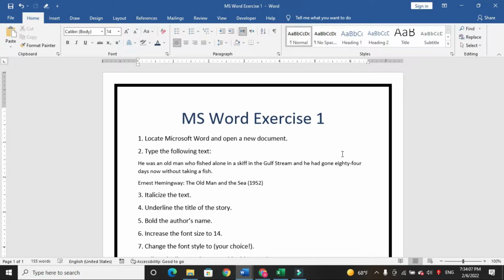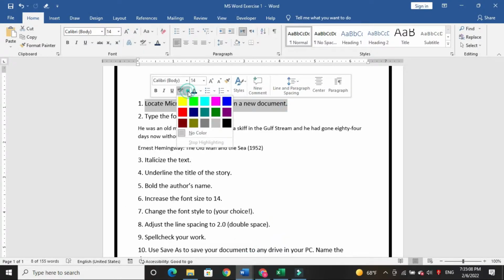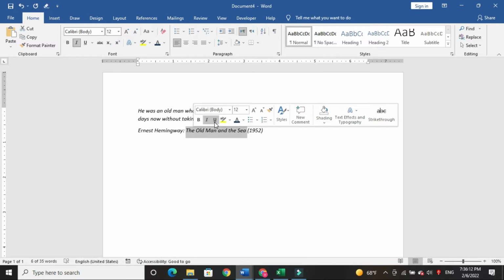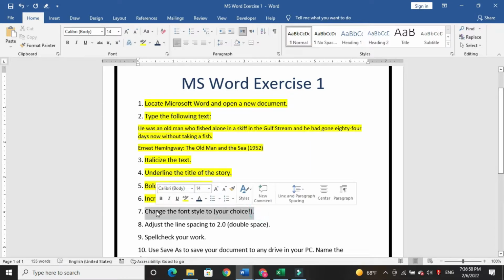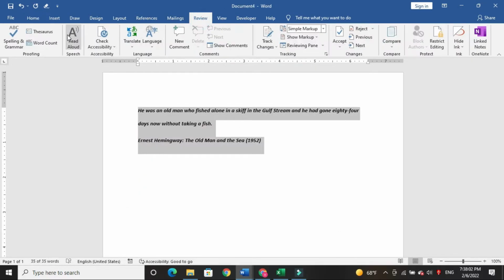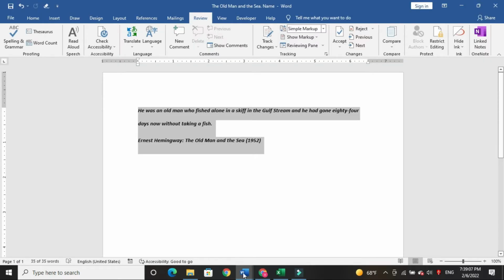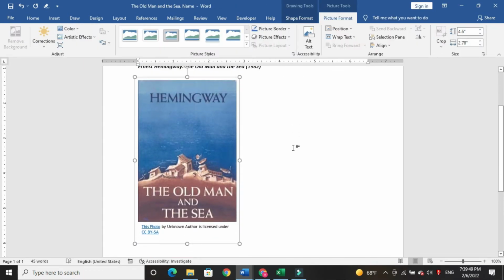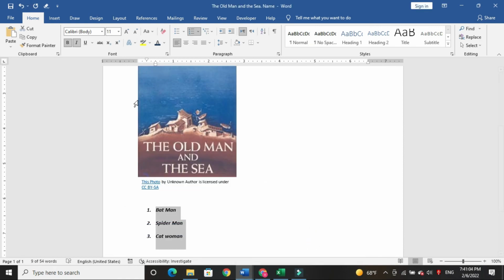MICROSOFT WORD EXERCISE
In this video,
MS Word Exercise 1
1. Locate Microsoft Word and open a new document.
2. Type the following text:
He was an old man who fished alone in a skiff in the Gulf
Stream and he had gone eighty-four days now without taking
a fish.
Ernest Hemingway: The Old Man and the Sea (1952)
3. Italicize the text.
4. Underline the title of the story.
5. Bold the author’s name.
6. Increase the font size to 14.
7. Change the font style to (your choice!).
8. Adjust the line spacing to 2.0 (double space).
9. Spellcheck your work.
10. Use Save As to save your document to any drive in your PC. Name the document
The Old Man and the Sea. And your name.
11. Insert a picture onto your document (find an image from the internet,
save it).
12.Add a numbered list with your top three favorite authors (or movie
stars, etc.).
13.Save your work.